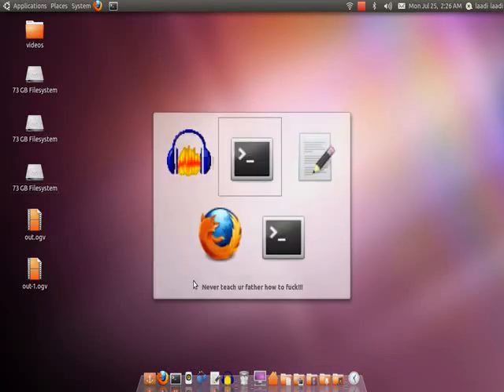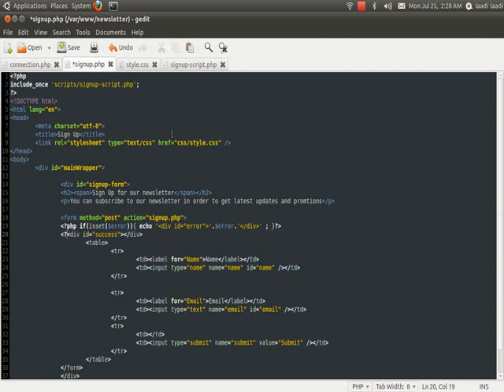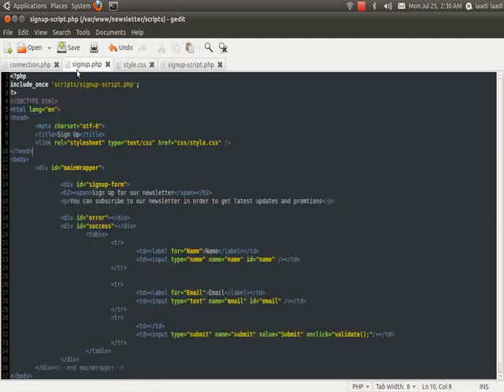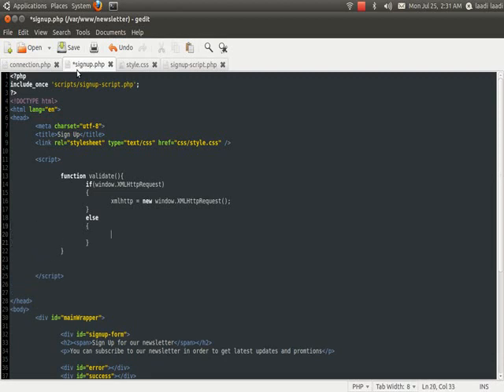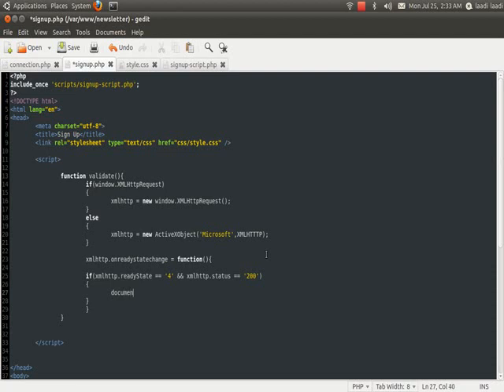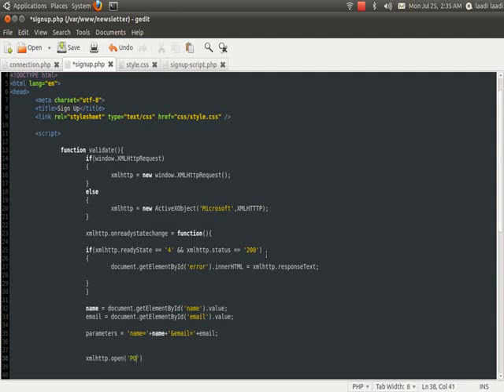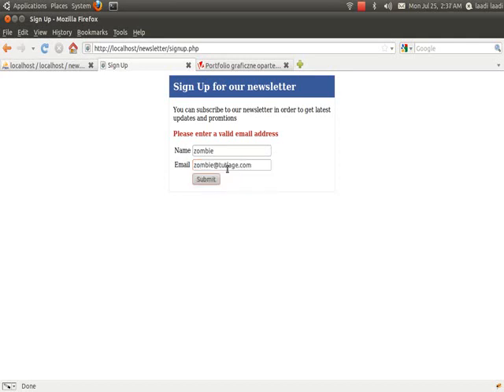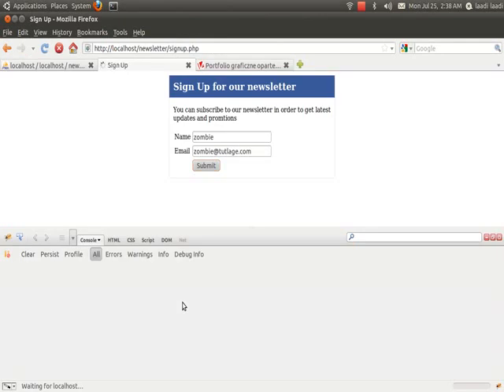Php and Mysql Based Newsletter System Part 2.3 :- Adding Ajax to our form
So guys i would show you how to call php through ajax and submit the form without the page refresh.